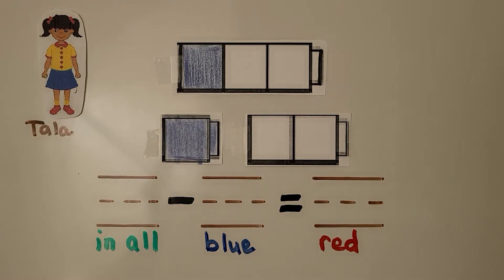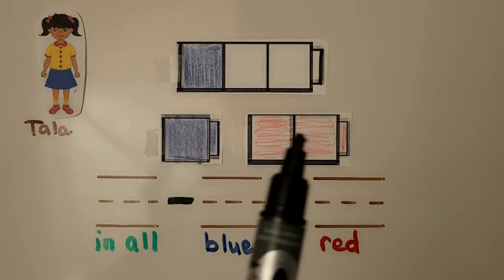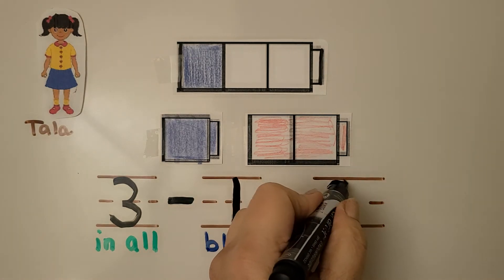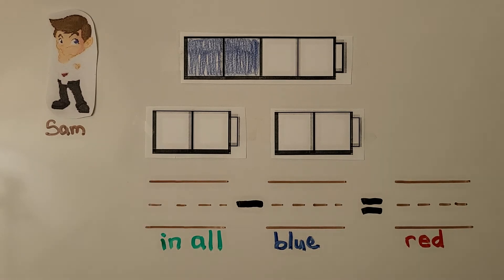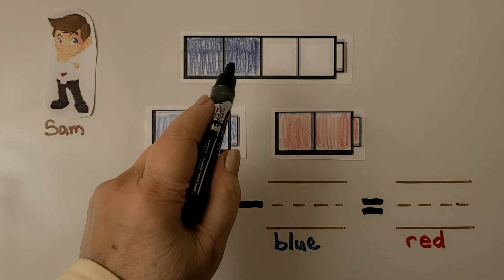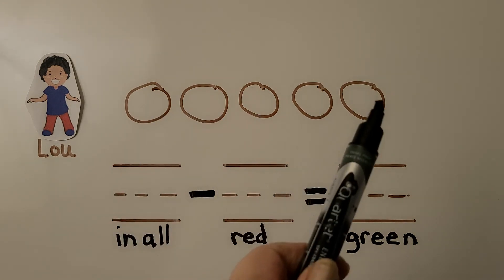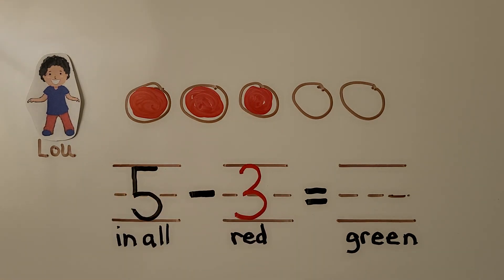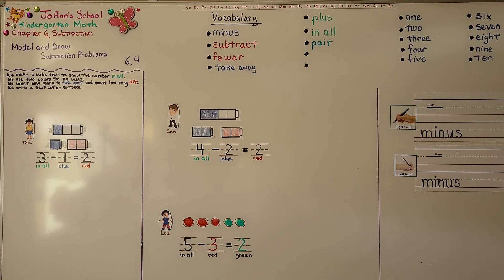Kindergarten Math 6.4, Model and Draw Subtraction Problems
We make a cube train to show the number in all. We use two colors for the cubes. We count how many to take apart and count how many left. We write a subtraction equation with an "is equal to" symbol. For the teachers/parents, the problems in this lesson are categorized as Take Apart Addend Unknown subtraction situations.